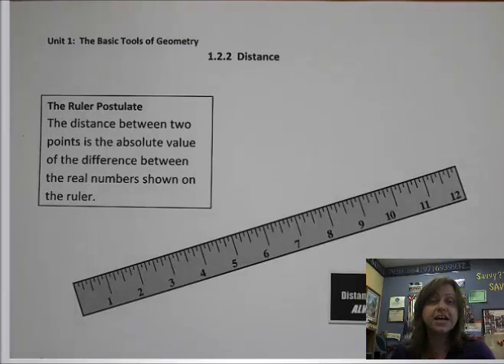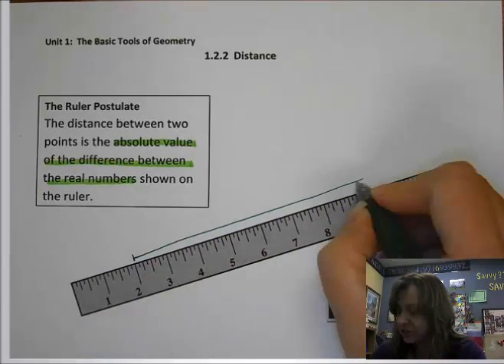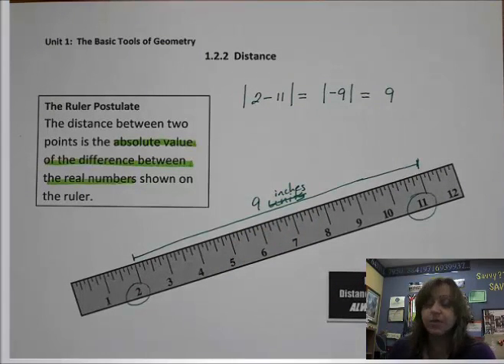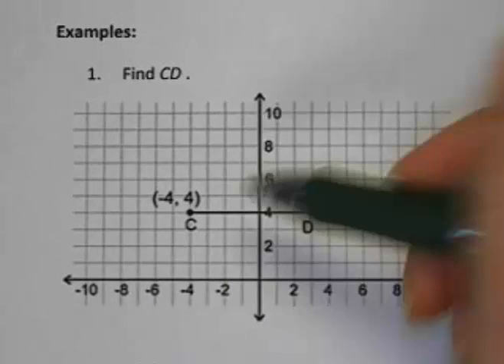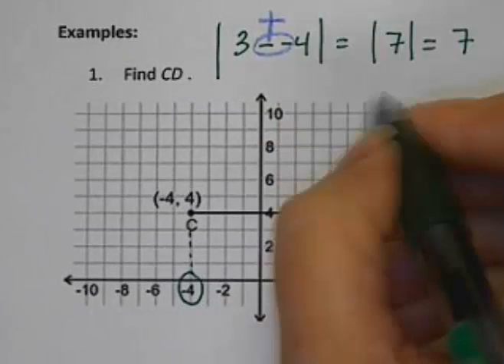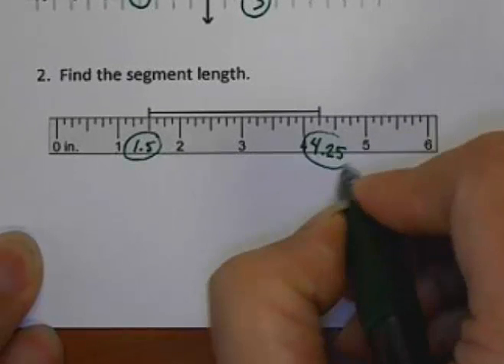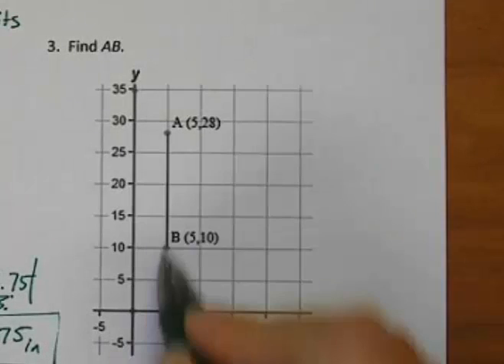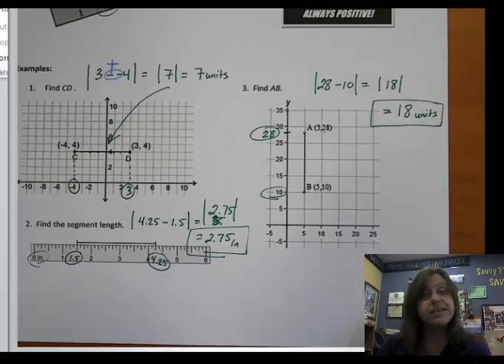1 2 2 Distance